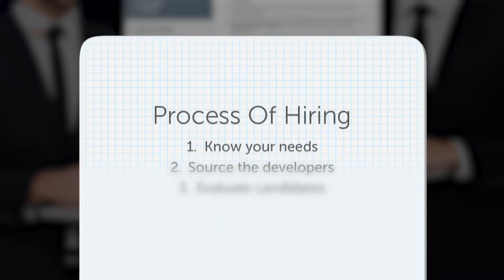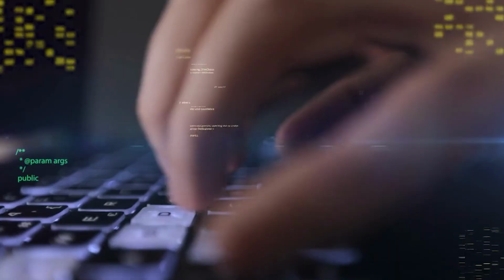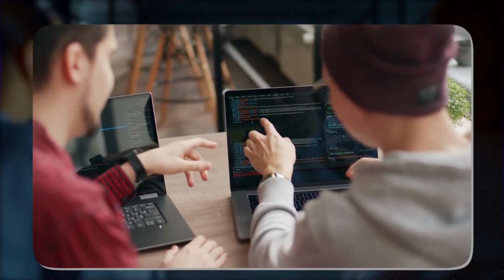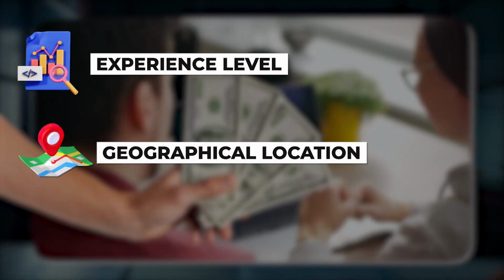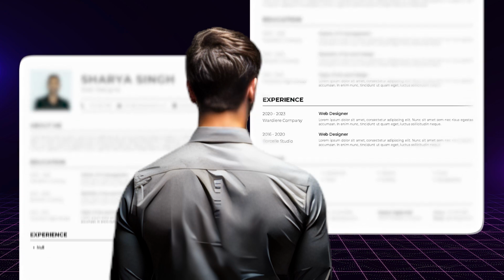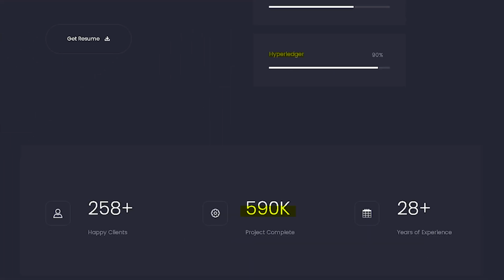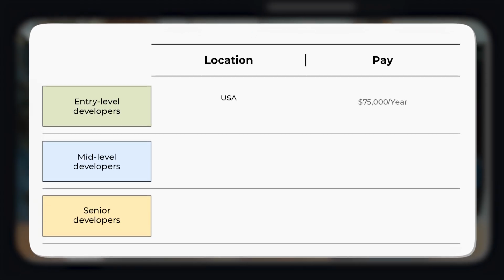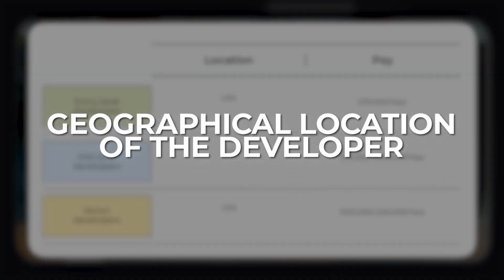How Much Does It Cost To Hire A Blockchain Developer In 2025 | Top Blockchain Developers in the US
If you’re planning to build a blockchain app, crypto token, NFT platform, or a Web3 startup in 2025 — this video is for you.

The demand for blockchain developers is exploding in 2025, but hiring the right one is not just about the price. It’s about understanding the true value, risks, and long-term impact of your hiring decision.

🔍 Market Size & Demand in 2025

The global blockchain market is set to cross $180 billion by the end of 2025. Thousands of companies are actively investing in blockchain-based solutions, DeFi apps, smart contracts, and tokenized ecosystems.

As a result, the demand for skilled blockchain developers is at an all-time high, and so are the salaries.

The average cost to hire a blockchain developer in 2025 ranges from $60 to $150 per hour, depending on region, experience, and skillset.

📊 Key Factors That Affect the Cost:

➤ Type of blockchain: Ethereum, Solana, Polygon, Hyperledger, etc.
➤ Experience in smart contract development
➤ Frontend + Backend + Blockchain stack knowledge
➤ Full-time vs freelance vs dedicated agency
➤ Project complexity and delivery timeline

💸 What Happens If You Hire the Wrong Developer?

Many startups make the mistake of hiring low-cost or inexperienced blockchain developers. Here's what it can cost you:

❌ Poorly written smart contracts that are vulnerable to hacks
❌ Missed deadlines and launch delays
❌ Bugs that drain liquidity or cause token failure
❌ Long-term technical debt and investor loss
❌ Complete failure of your Web3 product

In short, you may save a few thousand upfront but lose 10x more due to poor code, weak infrastructure, or bad tech decisions.

💼 Why IdeaUsher Is the Best Partner for Blockchain Development in 2025

At IdeaUsher, we bring 11+ years of experience in building blockchain solutions used by millions. Our in-house team of expert developers, token engineers, and smart contract auditors help startups and enterprises launch powerful, scalable, and secure apps.

We’ve built:
✅ NFT marketplaces
✅ DeFi platforms
✅ Web3 wallets
✅ Blockchain-powered games
✅ Custom crypto tokens
✅ Cross-chain dApps

Our solutions are trusted by funded startups and global brands. We don’t just offer developers — we offer end-to-end blockchain development services with a focus on quality, security, and real business outcomes.

🚀 Opportunity in 2025
The next wave of Web3 unicorns will be built this year. If you’re thinking of launching your blockchain idea, this is the best time to hire the right developer or partner.
A great developer can help you:
✅ Go to market faster
✅ Avoid security issues
✅ Scale efficiently
✅ Raise funds with confidence
✅ Build trust in the crypto community

👉 Don’t gamble your idea by going cheap. Invest in quality development and watch your product stand out.

📞 Ready to build your blockchain app?
Contact IdeaUsher today and get a free consultation to understand the right tech stack, budget, and team for your project.

Chapters -

00:00 - 00:36 - Introduction
00:37 - 00:45 - Demand for Blockchain Developers
00:46 - 00:55 - Possible Outcomes of Bad Hiring
00:56 - 1:24 - Skills & Roles of Blockchain Developers
1:24 - 1:44 - Hiring strategy Step 1: Know your needs
1:45 - 1:49 -  Hiring strategy Step 2: Source developers from different platforms
1:50 - 2:05 -  Hiring strategy Step 3: Evaluate candidates
2:06 - 2:11 -  Hiring strategy Step 4: Conduct interviews
2:12 - 4:16- Cost of hiring blockchain developers
4:17 - 4:36- Get Expert Help to Build Your Blockchain Solution

Follow Us -